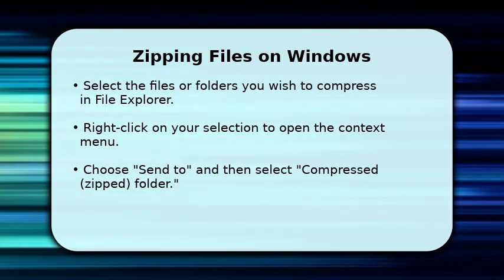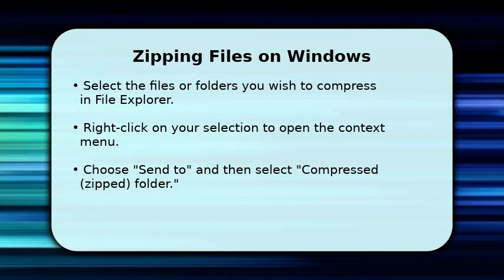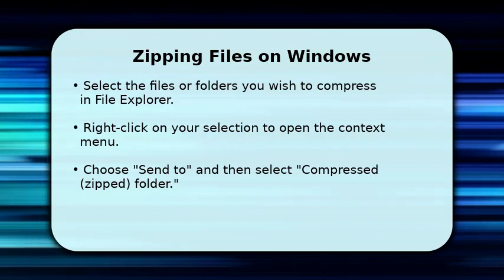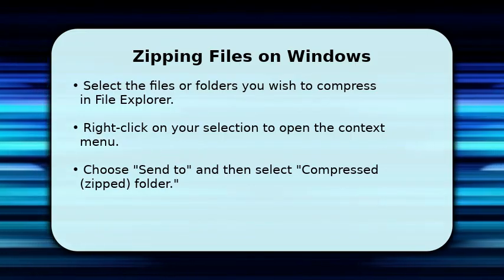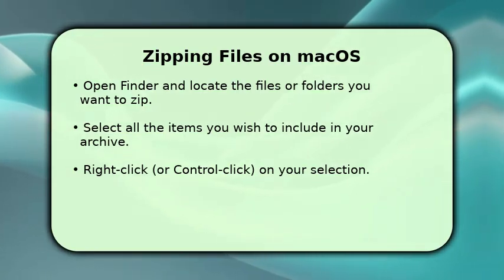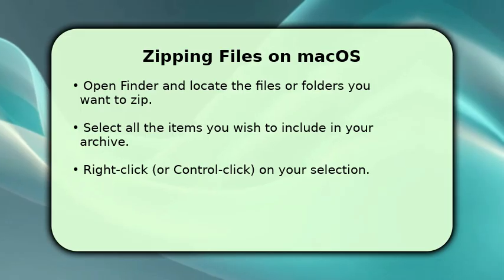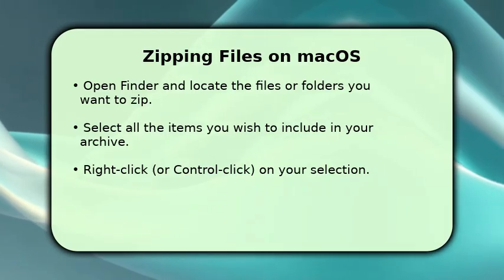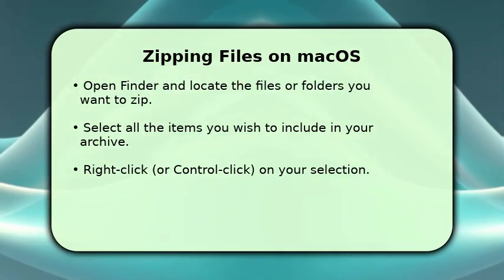How To Make Files In Zip Format - Easy Guide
▸ (s) In this video, we will cover the basics of creating zip files and how to use them. You'll learn how to compress and decompress files using popular software like WinZip or 7-Zip. This easy guide is perfect for beginners who want to understand the concept of zip files and how they can be used in everyday life.

zip file tutorial, how to make zip files, compressing files, decompressing files, winzip tutorial, 7-zip tutorial, file compression software, easy guide to zip files, beginner's guide to zip files, zip file basics